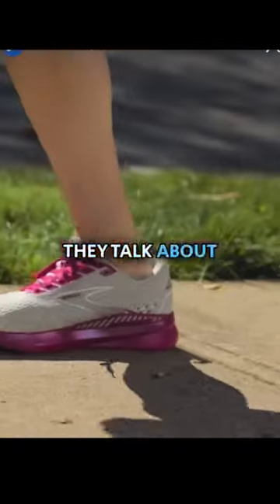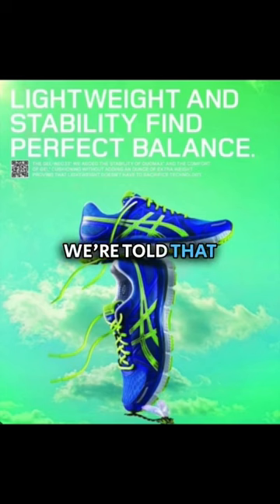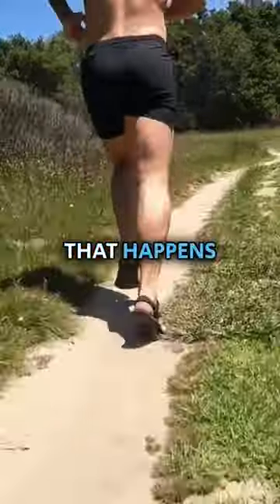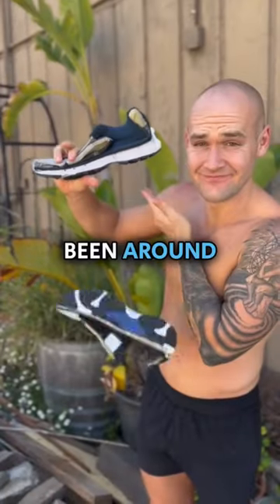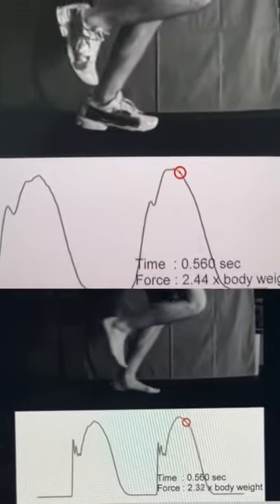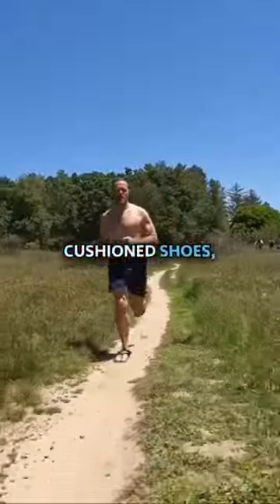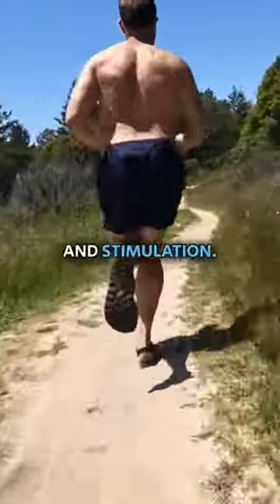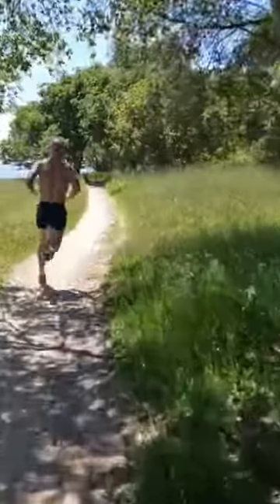The TRUTH About Running Shoes!